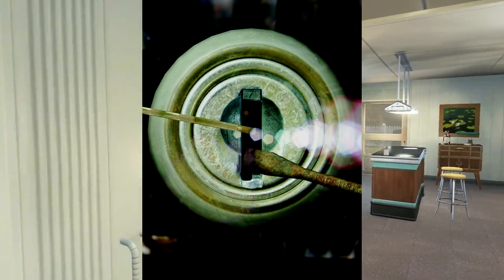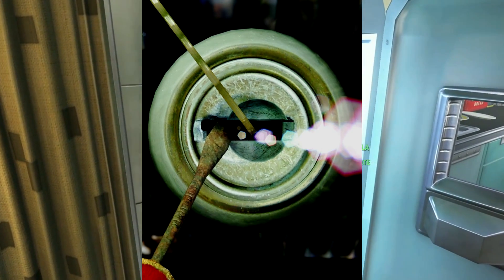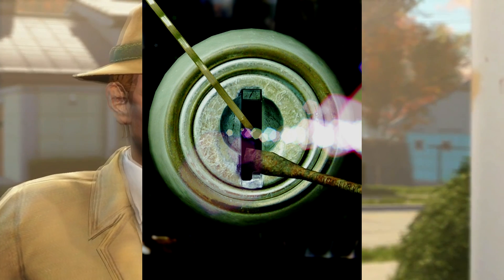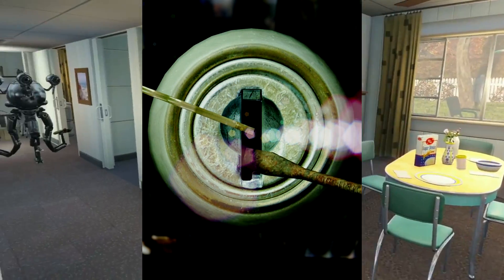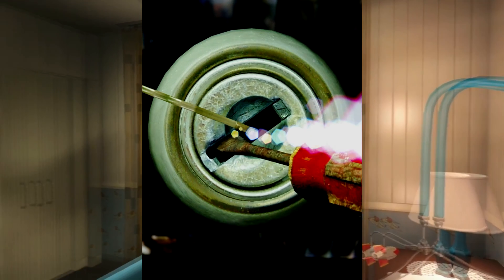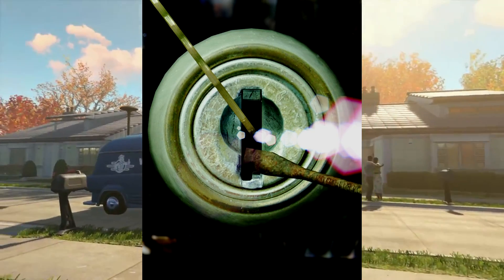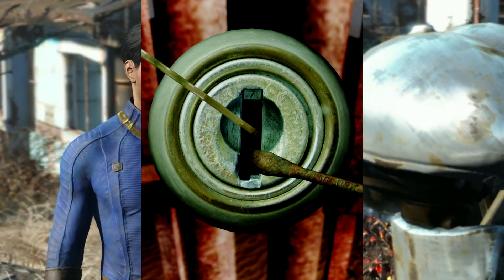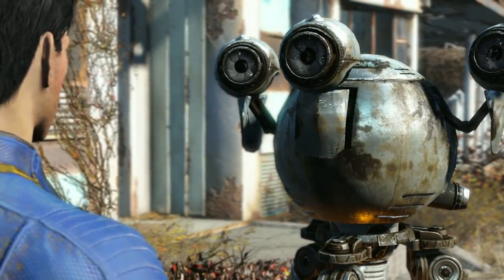Fallout 4 - Secret to Lockpicking tutorial (How-to Guide)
In fallout 4 there are very hard locks to pick, but here is a video teaching you how to lockpick tutorial, i hope you found this guide helpful. Please leave a like for more tutorials.